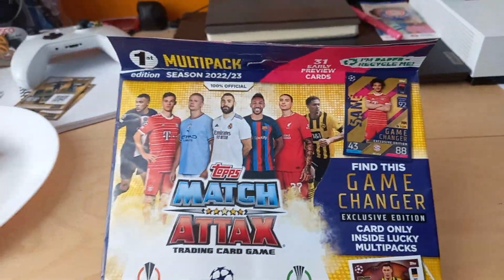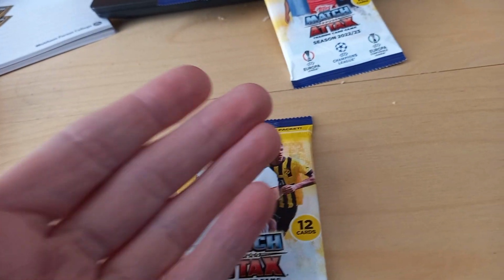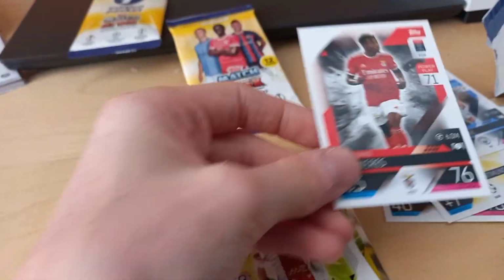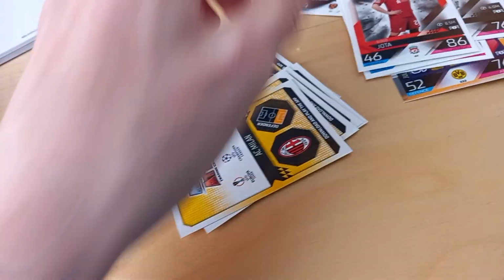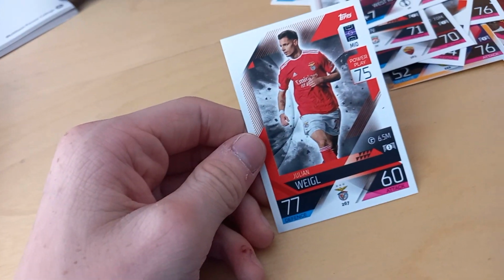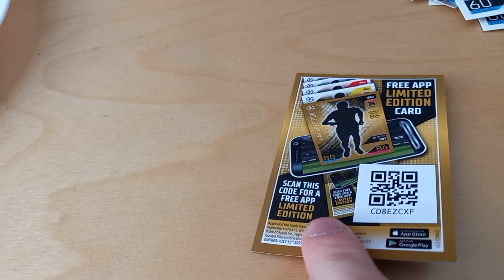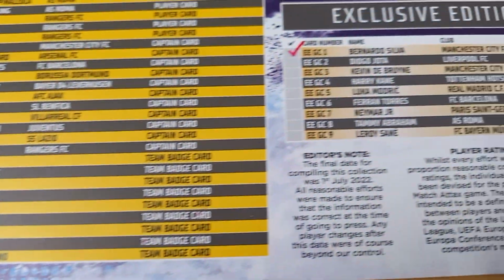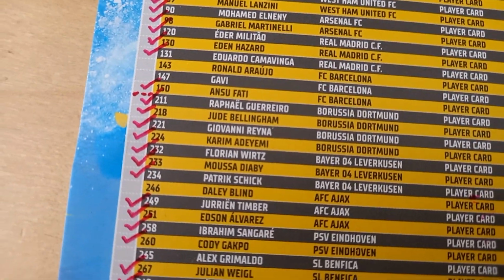matchatax multipack opening